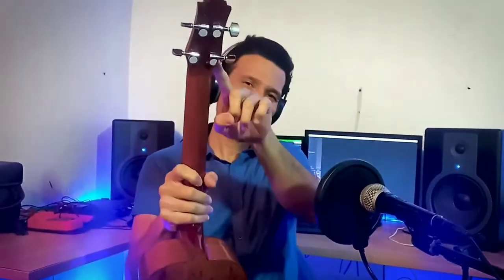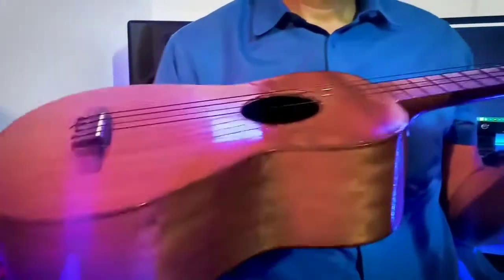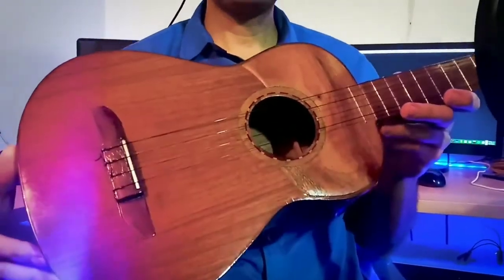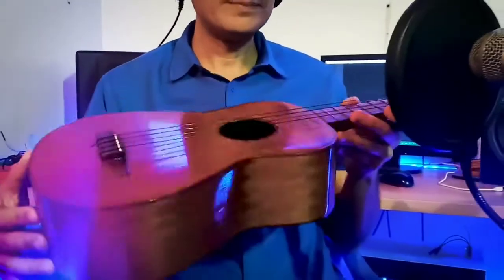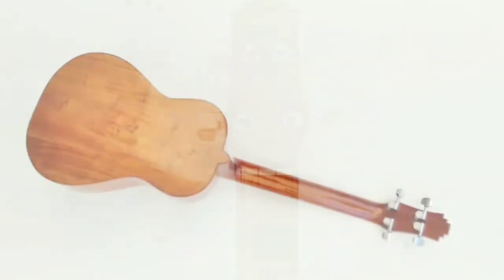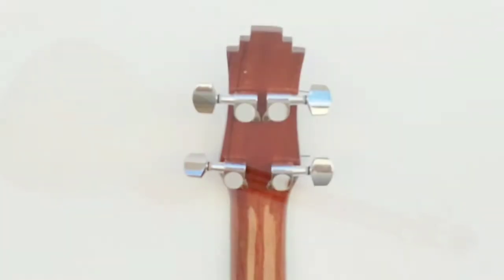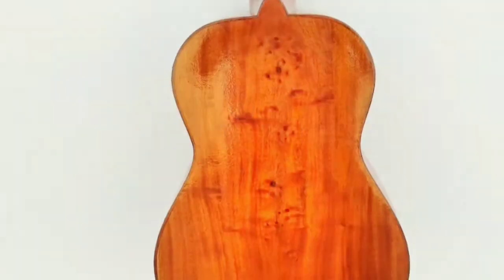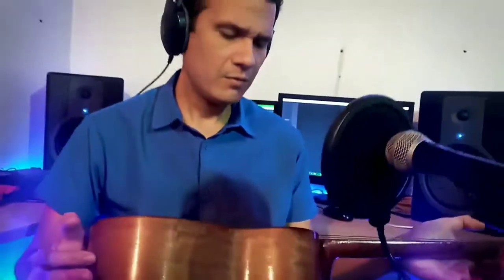Discovery strings #7 | Cuatro venezolano por el luthier Carlos Pérez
Instrumentos musicales de la región.
Haz clic en "C.C."  para subtítulos.

Agradecimientos:
Mundo Miroff. @mundomiroffve

Luthiers mencionados:
Carlos Pérez. Güigüe, Estado Carabobo. @carlosdperez_89

Tema: "Brisas del Zulia" del compositor venezolano Amable Espina.
Descárgarlo en el siguiente enlace, grabado en Borrego Records 2015,
con cuatro venezolano y bajo eléctrico por César Salazar Tovar.